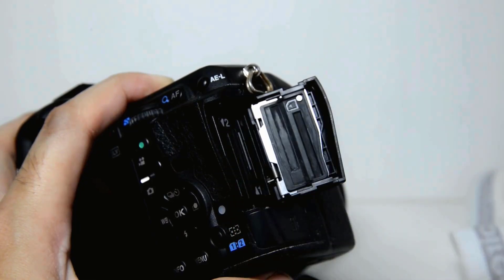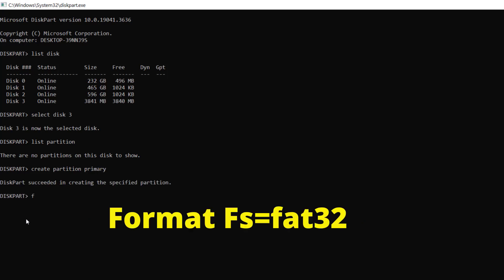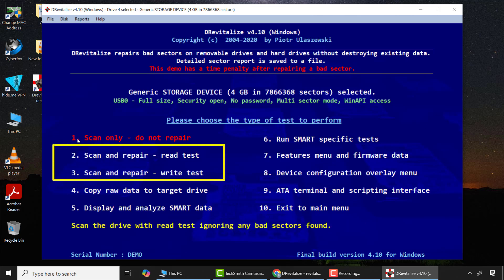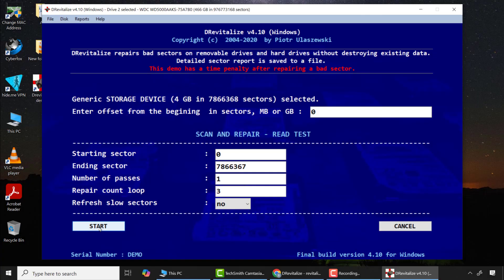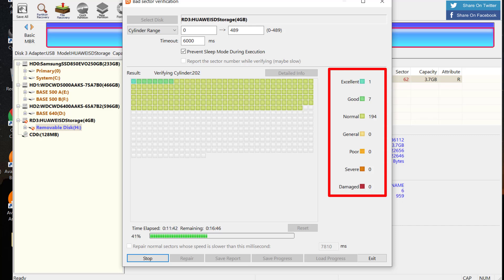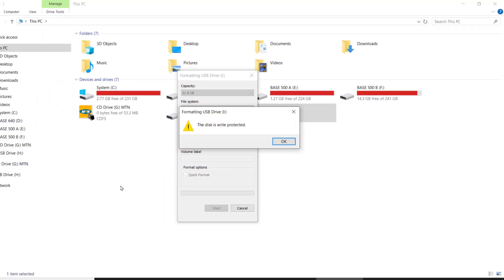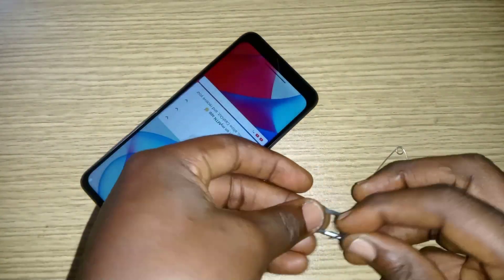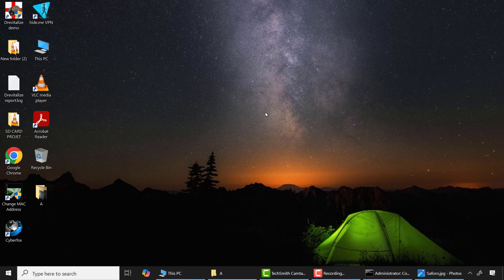How to Repair a Corrupted Micro SD Card Free By Yourself | How to Fix a Micro SD Card Free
If Your Micro SD Card not Working Properly or Showing as Corrupted or Sd card format problem, In this video, we will provide a comprehensive step-by-step guide on how to repair your Micro SD card and restore its functionality to like-new condition. Whether it is not being detected by your phone, computer, laptop, or camera, this video will assist you in resolving the issue.

SD Card Not Working? Memory Card Not Detected? Format Problem? Here's the Ultimate Fix!
If your SD card or memory card is not working, not showing up, cannot be formatted, or is not detected by your phone, camera, or PC, then this step-by-step tutorial will solve your problem – 100% working solution!

In This Video You'll Learn:
1. How to Repair a Corrupted Micro SD Card Free All By Yourself.
2. How to Check if the Micro SD card is Physically Damaged.
3. How to Repair Micro SD Card Not Recognized.
4. How to Fix Micro SD Card not Detecting.
5. How to Fix Corrupted Micro SD Cards.
6. How to Fix Your Micro SD Card Not Working.
7. How to Repair a Damaged Micro SD Card.
8. Micro SD Card ko Ghar Par Thik Karny Ka Tariqa
9. How to Fix Micro Sd Card Not Working
10. How to Fix Micro SD Card Format Problem
11. How to Fix Micro SD Card Not Showing
12. How to Fix Memory Card Not Working

how to repair micro sd card not detected android
how to fix micro sd card not detected
how to fix micro sd card
how to fix micro sd card not working
how to fix micro sd card cannot format
how to recover micro sd card without formatting
Micro SD card repair
Repair corrupted SD card
Fix SD card not recognized
Recover data from micro SD card
How to fix SD card errors
Micro SD card troubleshooting
Repair micro SD card Windows
Format micro SD card without losing data
SD card data recovery
How to repair damaged SD card
SD card fix not working
Fix corrupted micro SD card Android
Micro SD card repair tutorial
memory card format problem
memory card not working
memory card not showing in mobile
memory card corrupted how to repair
memory card sahi karne ka tarika
memory card repair
fix memory card problem
fix memory card without formatting
fix memory card not detected
fix memory card format error
fix memory card corrupted
fix memory card error
repair memory card
repair memory card with pc
repair memory card in mobile
repair memory card without format
how to repair memory card
how to repair memory card not showing in mobile
how to repair memory card not showing in pc
how to repair memory card if it is not working